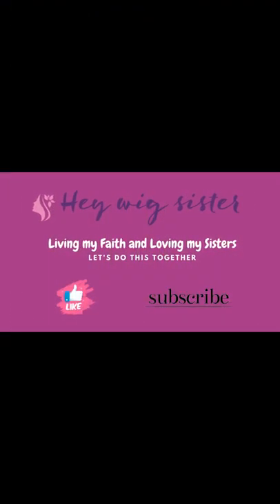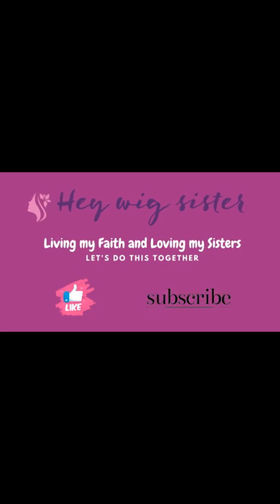Wiggy Wigs- are you struggling with the wig journey because your wigs look too wiggy? WATCH THIS!